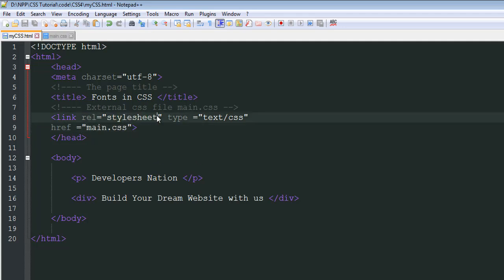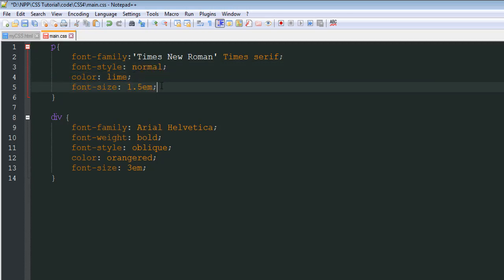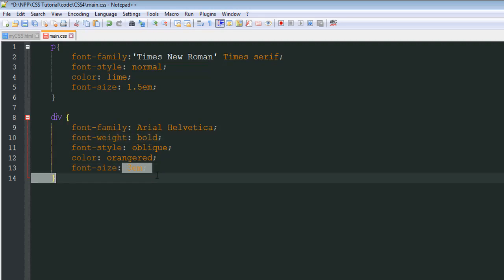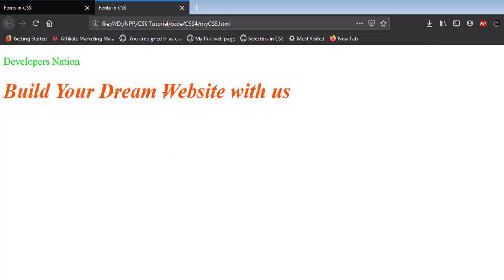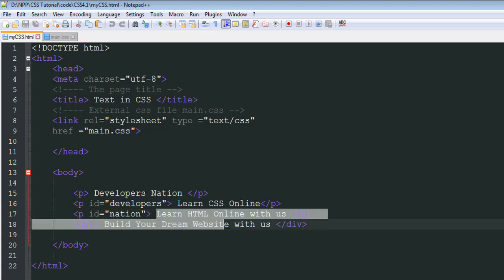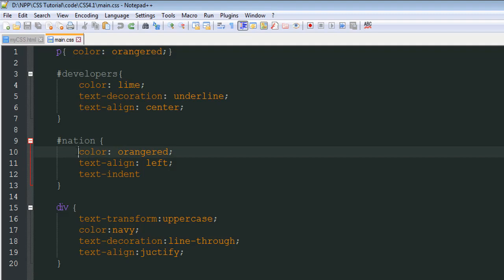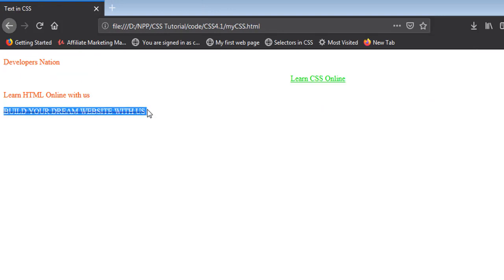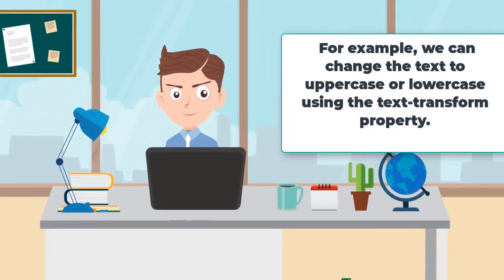CSS Tutorial: Learn About Text & Fonts In CSS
Hello, friends today we learn about fonts and text in CSS. So, my friends we all know, HTML is to be used for markup, and CSS is used for styling in web development.

LEARN GROUPING AND NESTING [CSS TUTORIAL]